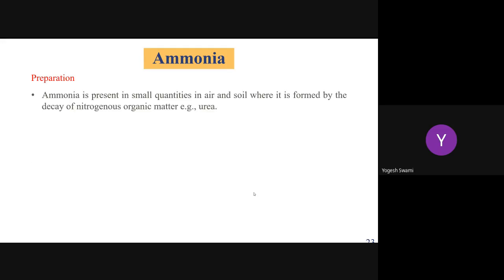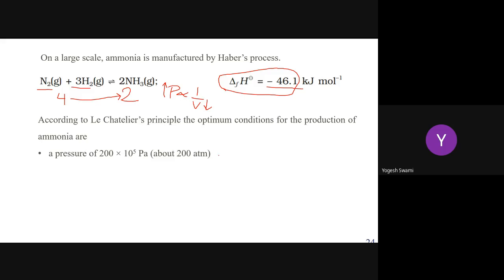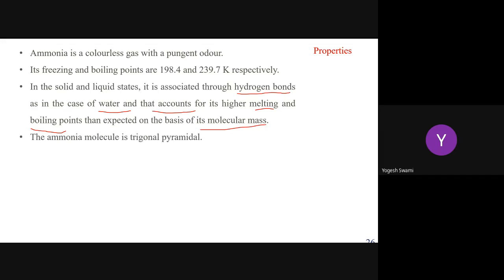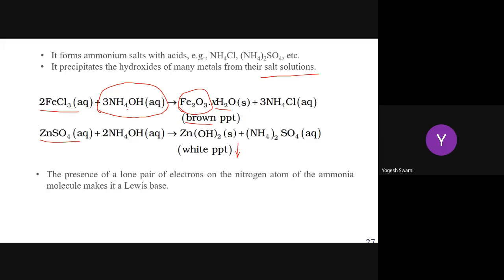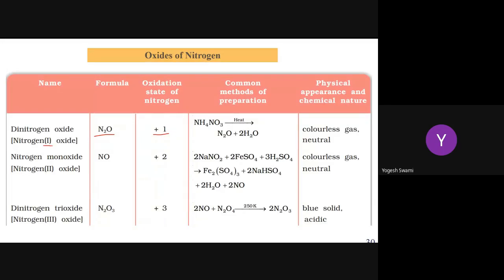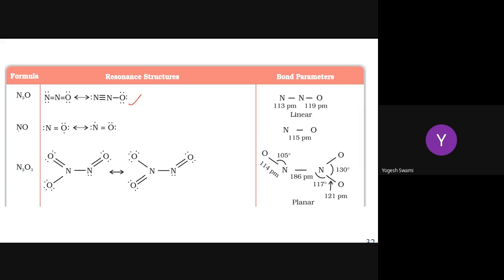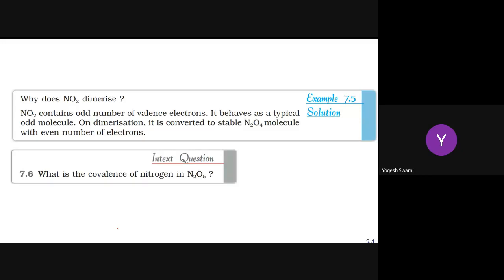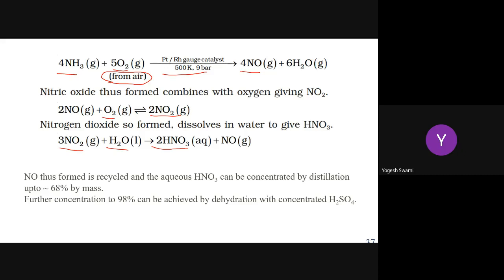Ammonia || Oxides of Nitrogen || Nitric Acid Preparation